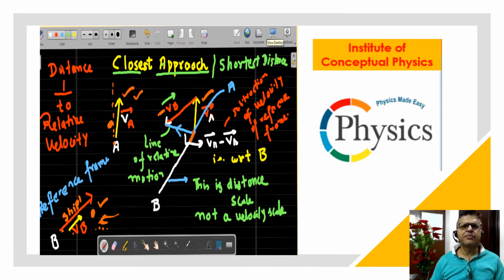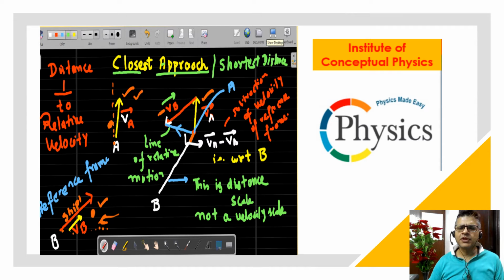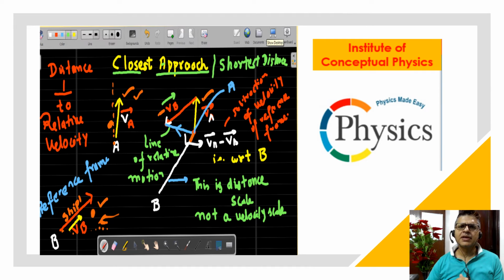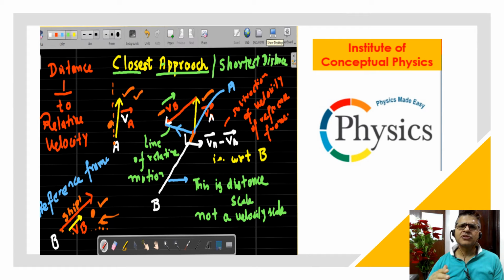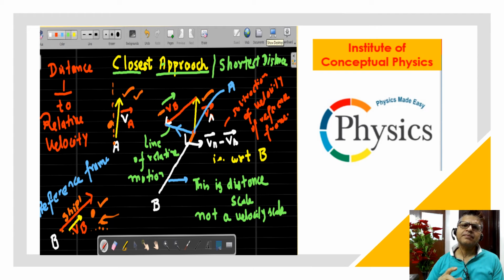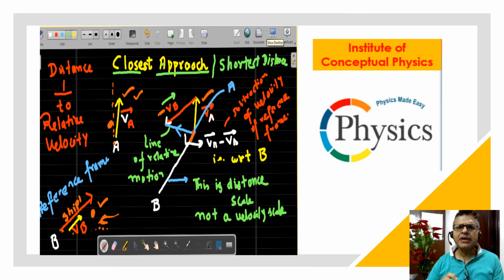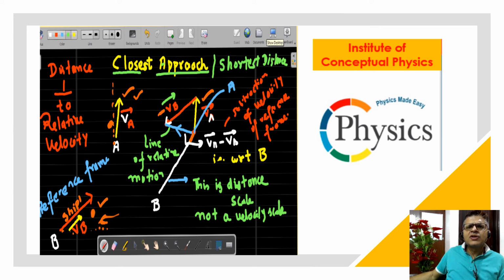What is Distance of Closest Approach Relative Motion Class 11 NEET Physics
📘 Description:

🧠 What is Distance of Closest Approach in Relative Motion?
If you've ever been confused about how to calculate the minimum distance between two moving objects**, this video will finally make it clear!

In this class, we break down:
✅ The concept of distance of closest approach
✅ Relative velocity explained with clear vector resolution
✅ The importance of reference frame shifting
✅ Real diagrammatic analysis with direction, motion lines, and orthogonal projection
✅ Where students commonly go wrong and how to avoid those traps

🎯 Perfect for:

* Class 11 CBSE, ISC, and State Boards
* NEET & JEE aspirants building concepts in Kinematics and Relative Motion
* Students struggling with shortest distance problems in MCQs and numericals

💡 Taught by CRACK NEET Physics — we don’t just teach formulas, we train minds.